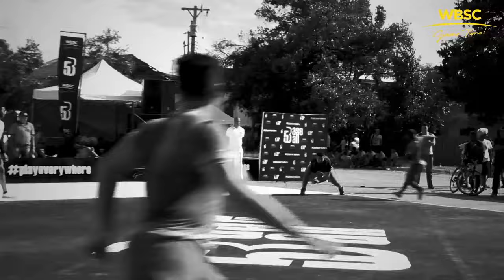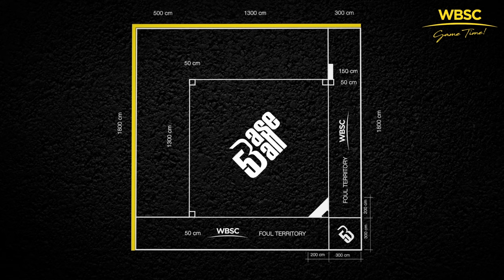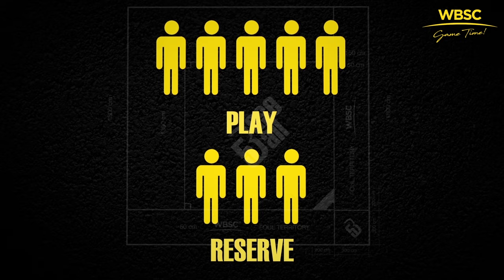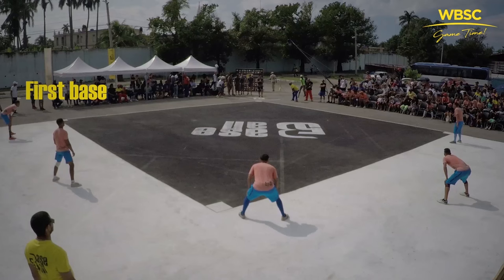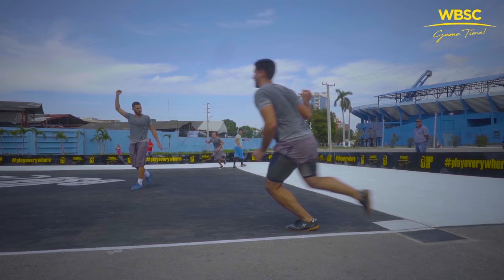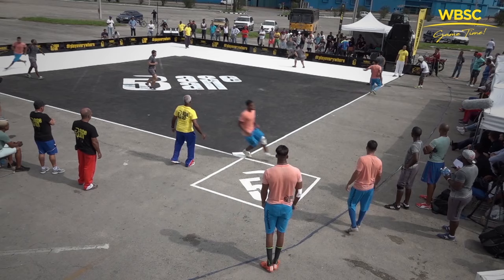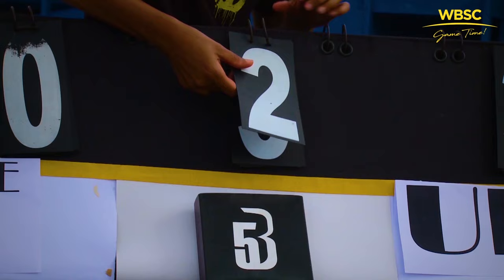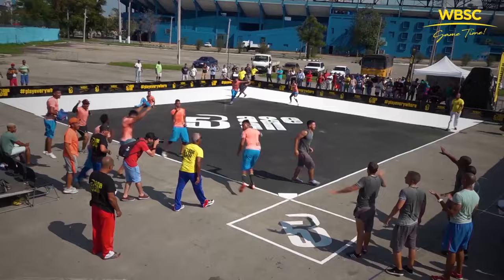New 5-inning, 5-on-5 Street "Baseball5" - WBSC Official Rules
Instruction video for WBSC's new five-inning, five-on-five street/urban discipline, "Baseball5".